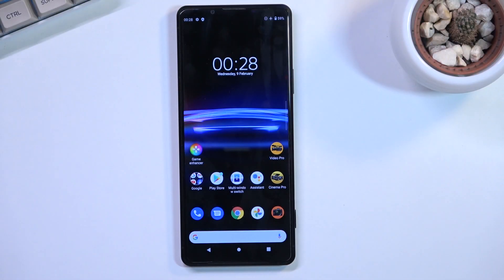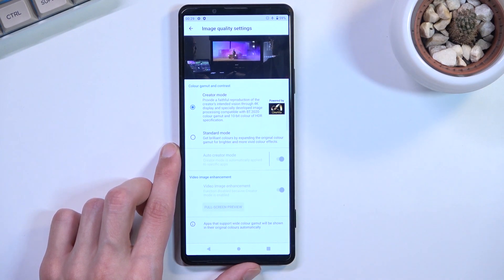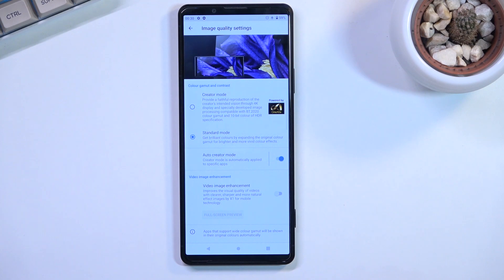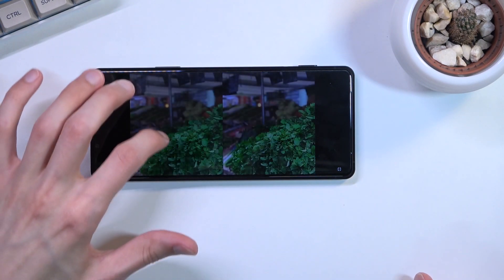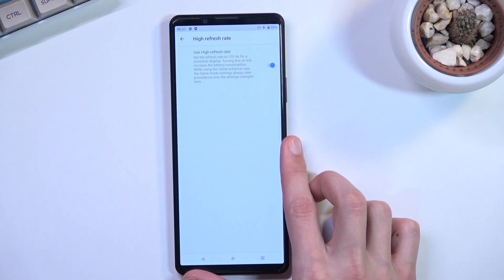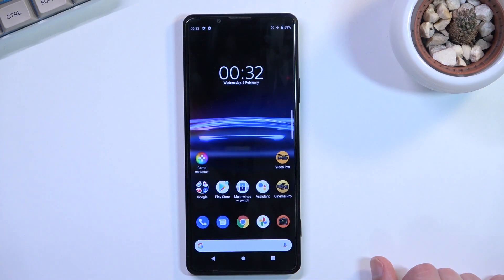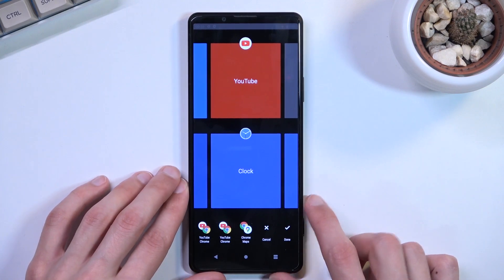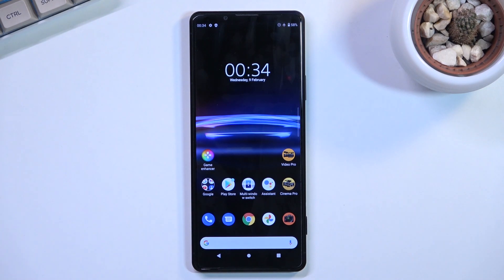SONY Xperia Pro-I Tweaks & Tricks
Here are more details about the SONY Xperia Pro-I:
Watch this video to learn about SONY Xperia Pro-I's best tips. Take advantage of hidden features, secret functions, and amazing features so that you can become a pro user on SONY Xperia Pro-I. We will demonstrate the best tricks for Motorola phones step by step with our expert.